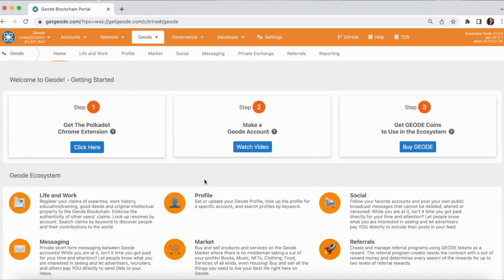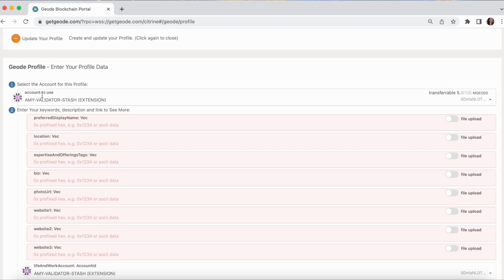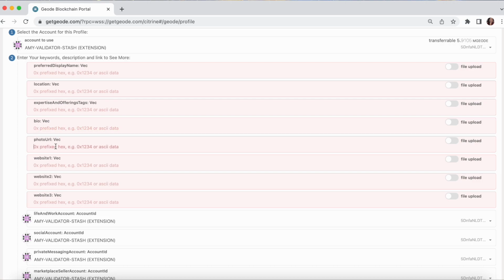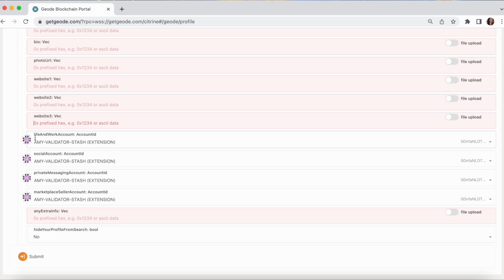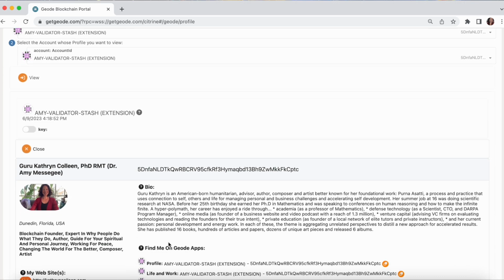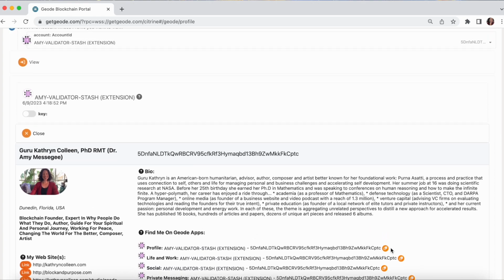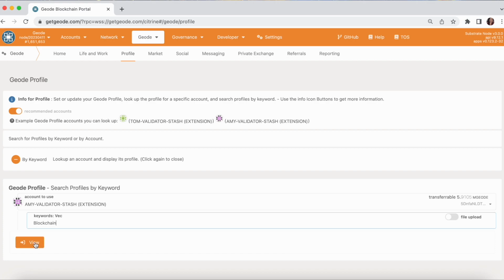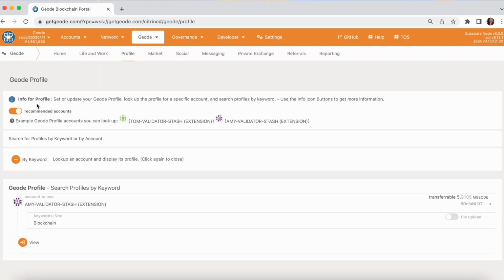Geode Profile App Tour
Go to GO.GEODECHAIN.COM to make an account and get started with the Geode Blockchain ecosystem of apps that let you measure and monetize your own time, attention and creativity. See GEODECHAIN.COM for more information.